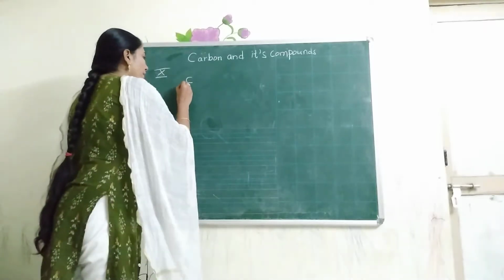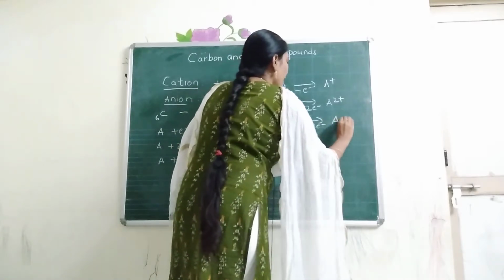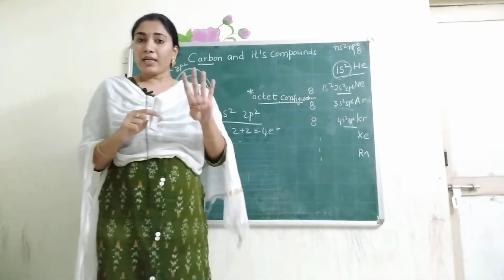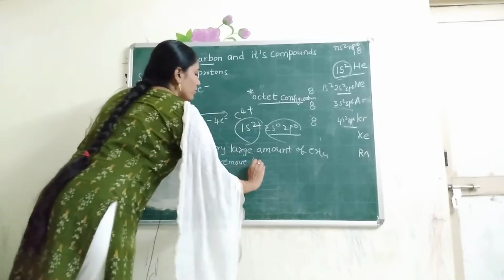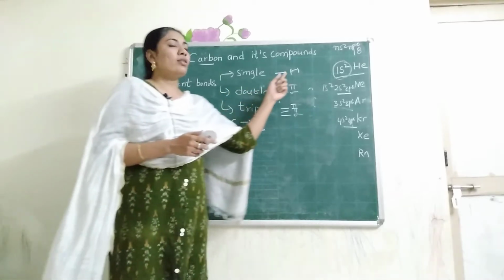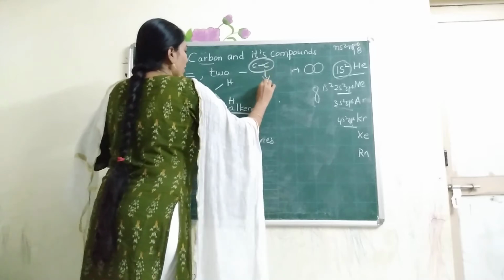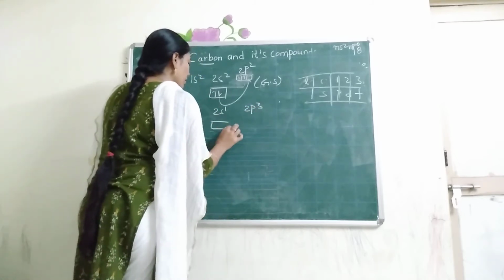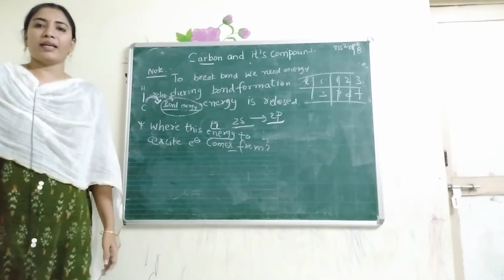chemistryclasses Topic#1 Carbon and its compounds Introduction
iupac naming of organic compounds,
iupac naming
science, chemical reactions
Current Atomic Theory
periodic table
Chemical reaction
Ionic bond
solute & solvent
Salt water
pH Numbers
10Th classes